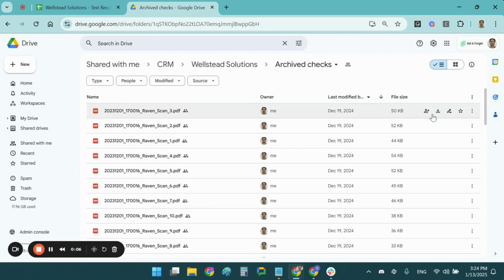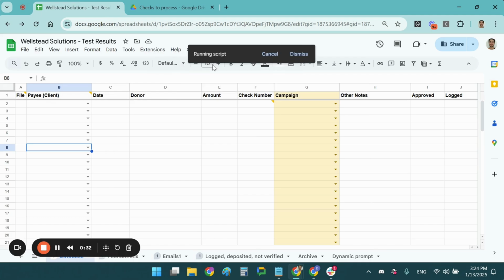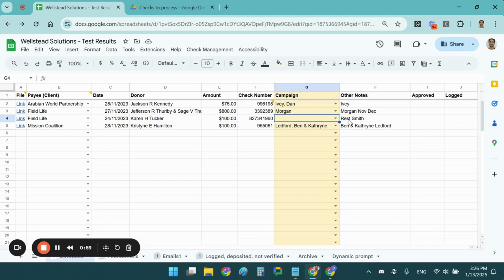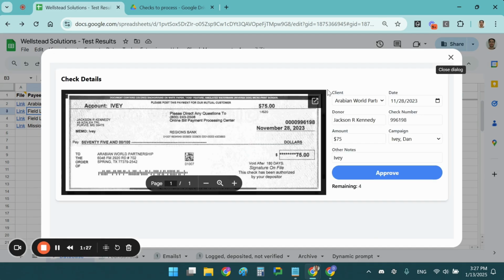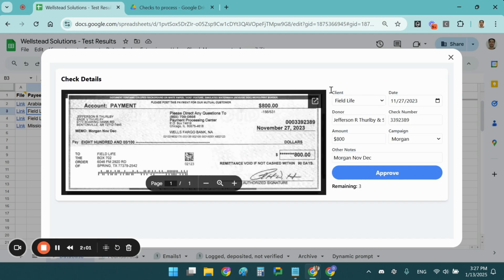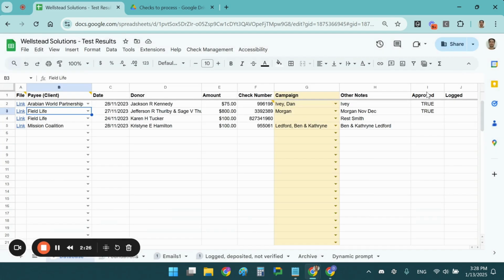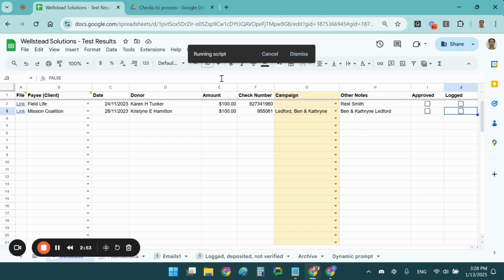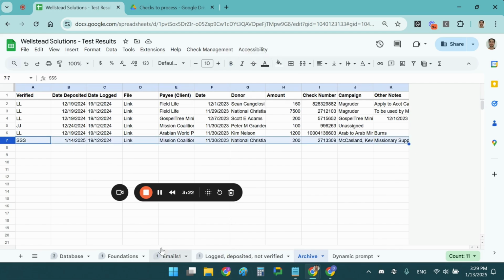Check Processing Tool with Google Apps Script and OCR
This a demo for a check processing tool for google sheets.